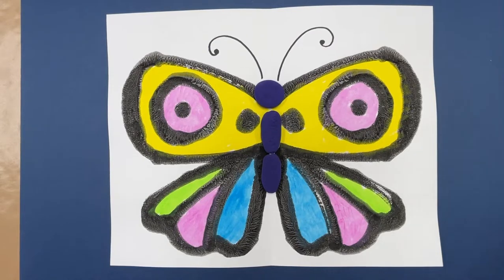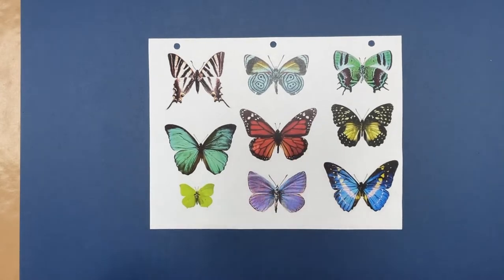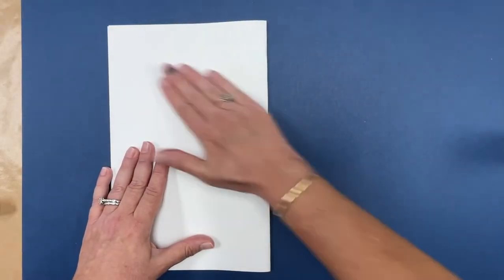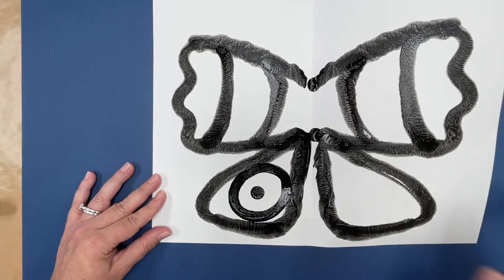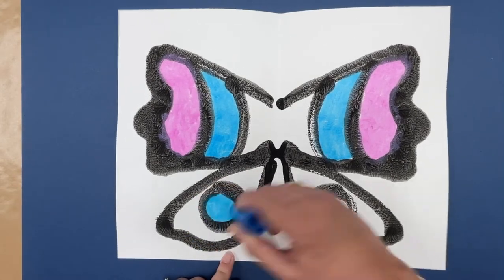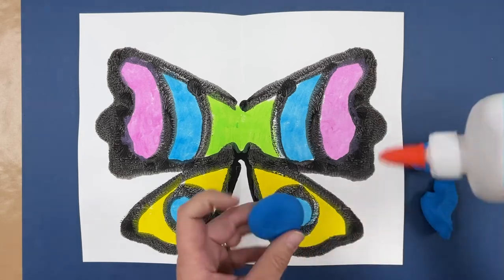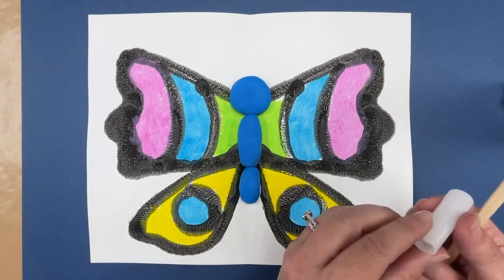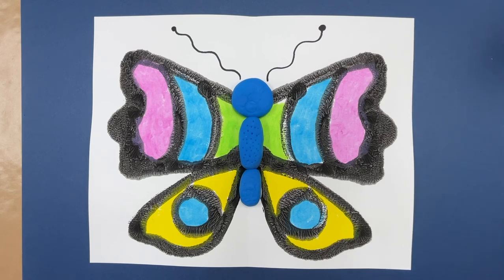1st Grade Symmetrical Butterflies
Students will create these symmetrical butterflies using a variety of media!